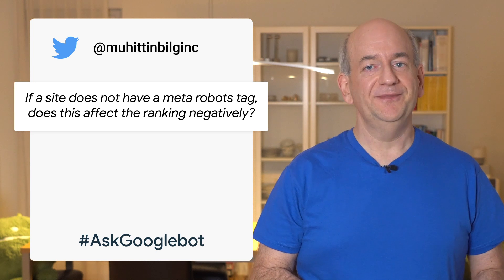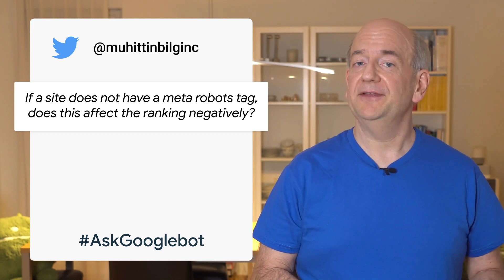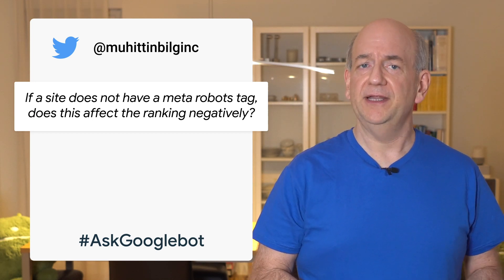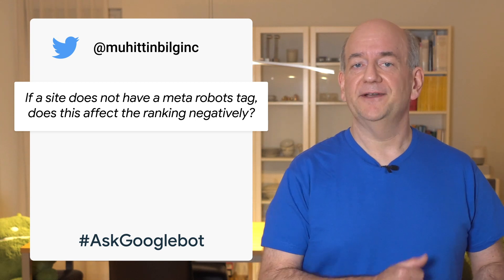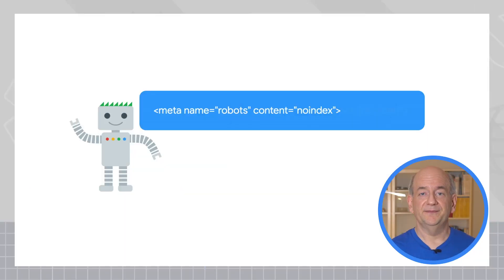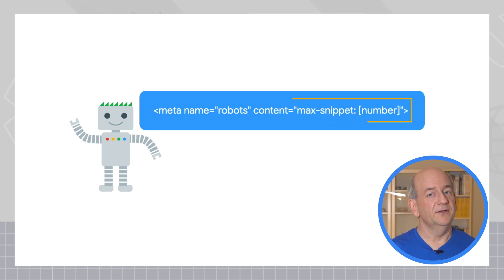Do I need a robots meta tag?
The robots meta tag allows a website owner to change the default appearance of a page in the search results. This way you can specify how a specific page should or shouldn't show. In this episode of AskGooglebot, John Mueller explains what robot meta tags are, why you might use them, and if they affect ranking in Search.